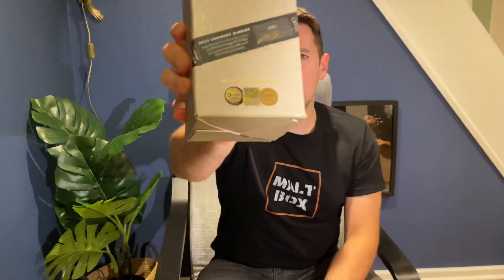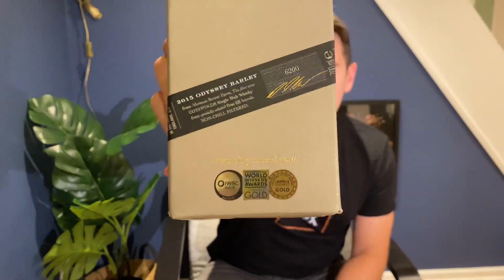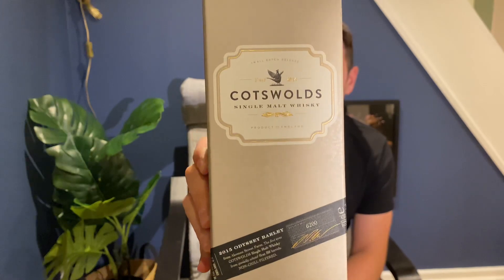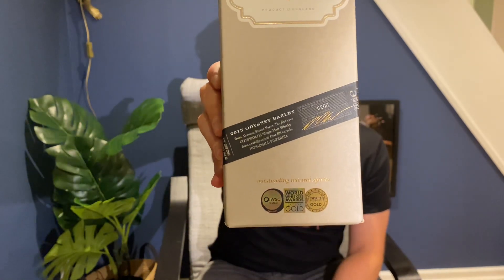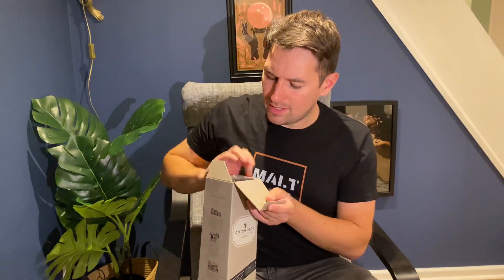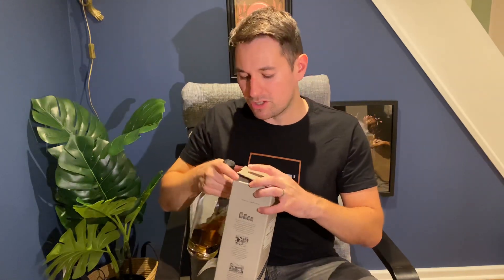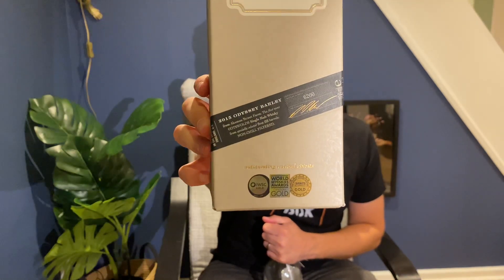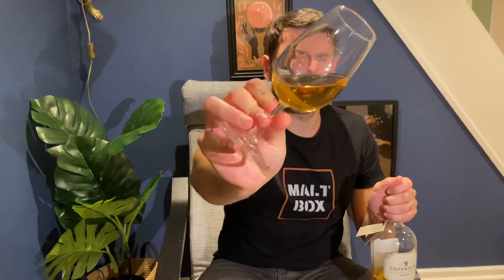Malt Box Whisky Review 122 - Cotswolds Single Malt (Odyssey Barley)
A review of the Cotswolds single malt English Whisky (2015 Odyssey barley).

Thanks to all of you for watching and thanks as always for all of your support.